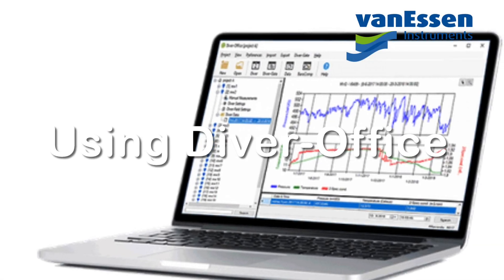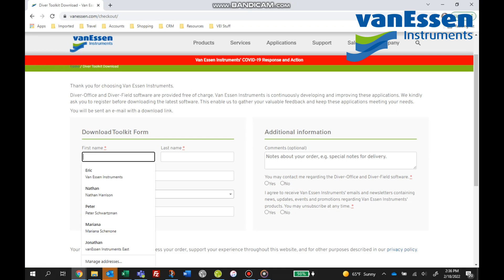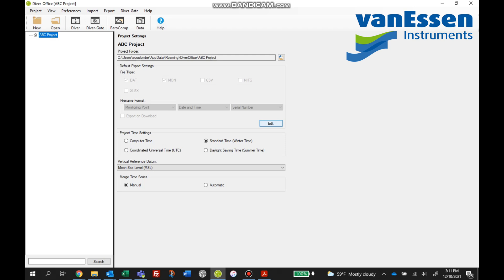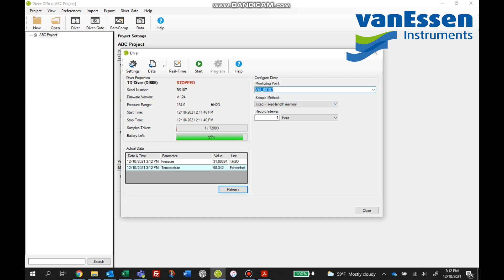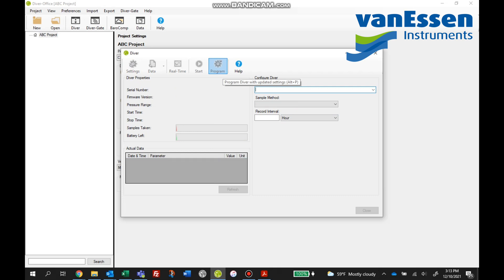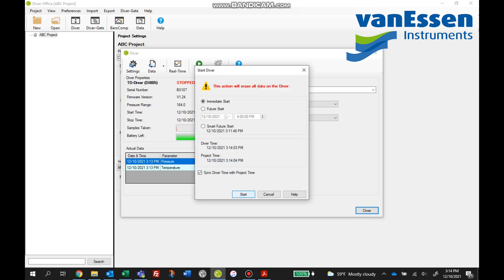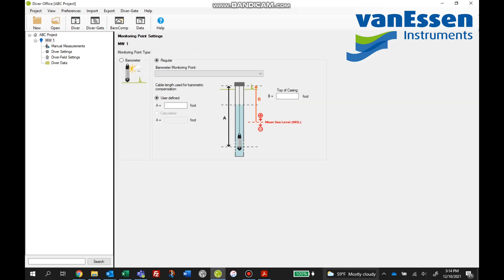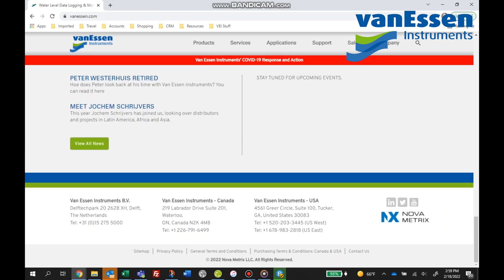Using Diver-Office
In this video we will show you how to start using your Diver with the Diver-Office software.

Check in regularly for more practical Diver video's!